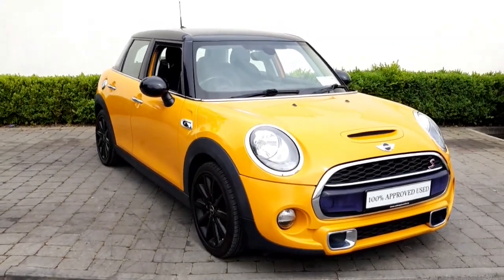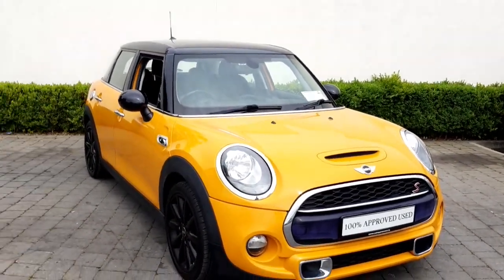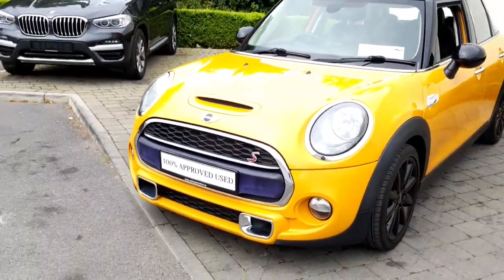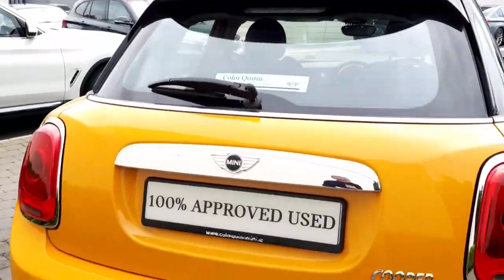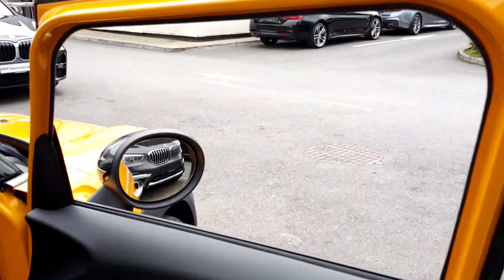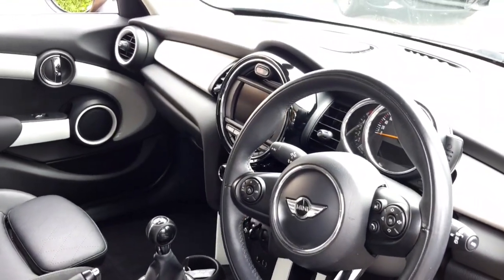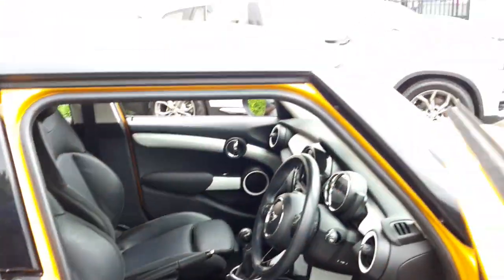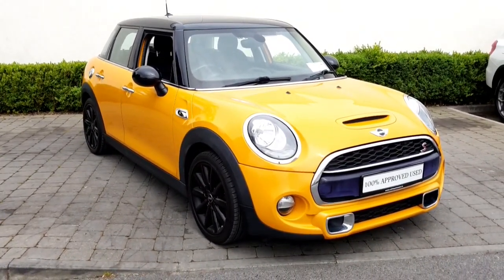161LS172 - 2016 MINI Cooper SD RefId: 425001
This video was uploaded by 32416 on 22 Jun 2024. Please contact sales for more details